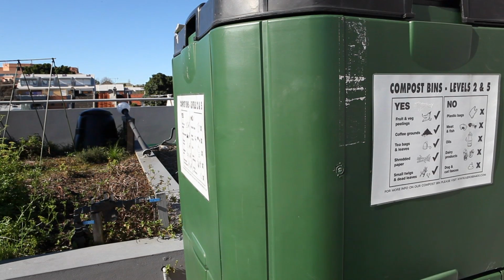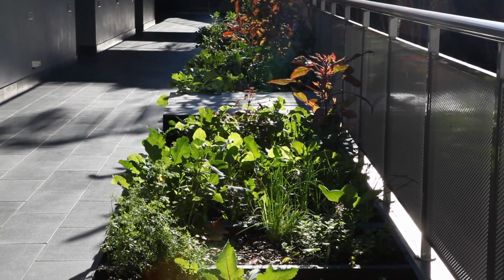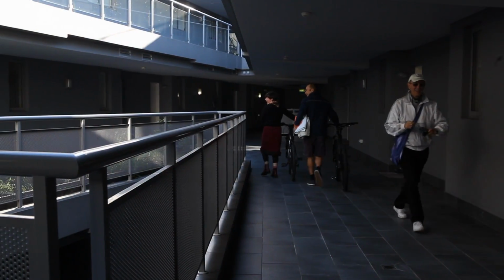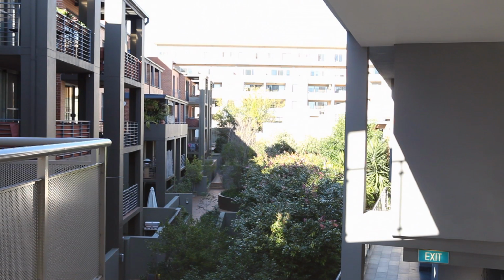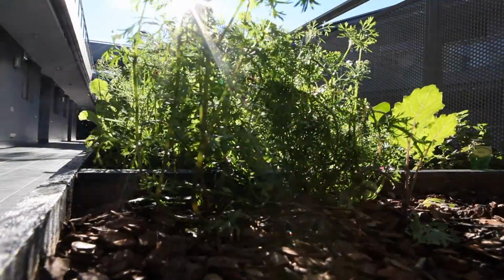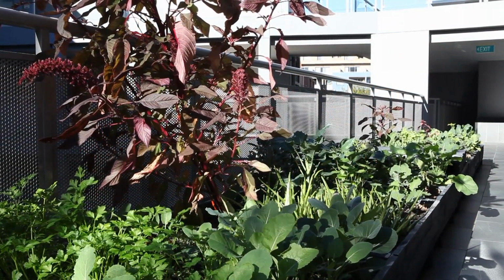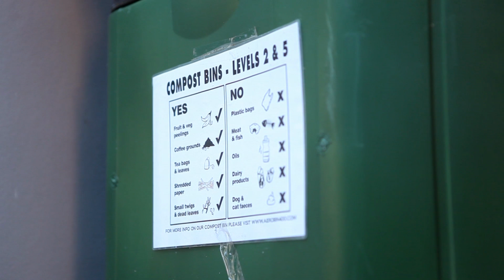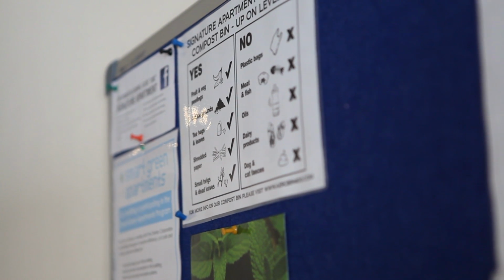Case Study: Communal Composting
The team at Signature Apartments pays close attention to what works and what doesn't work to help more of their residents compost their organic waste.